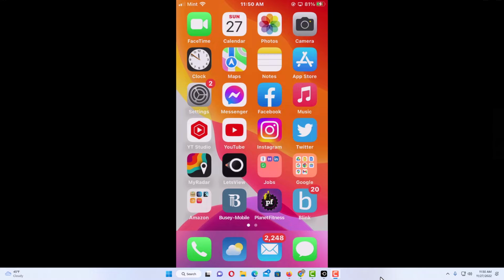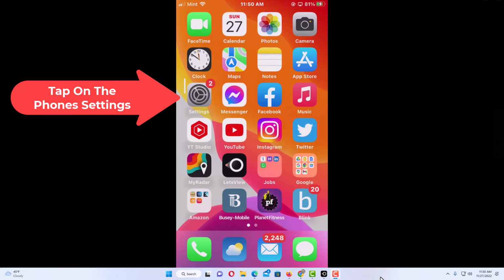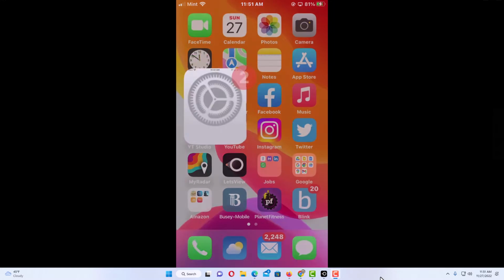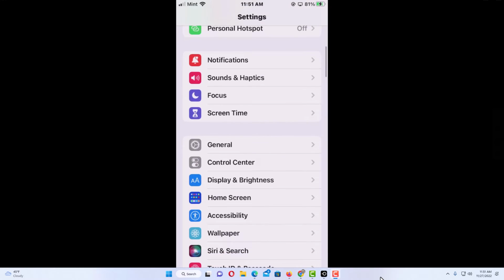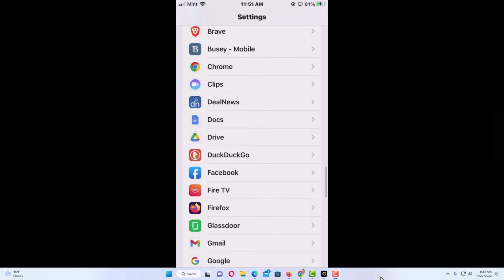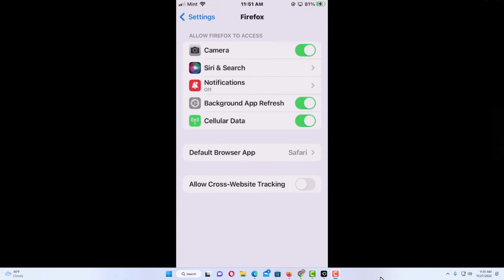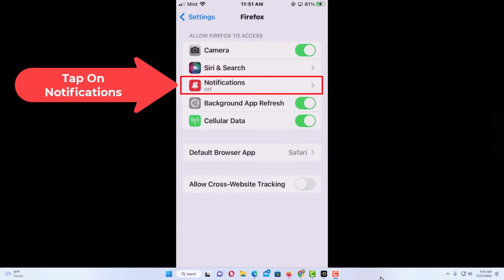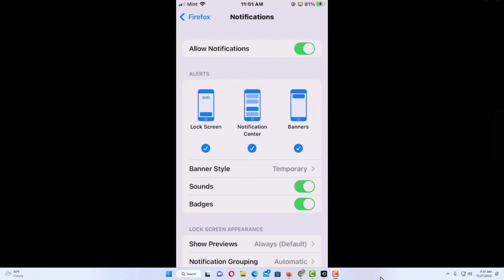How To Enable Or Disable Notifications On The Firefox Mobile App Using Mobile Device | IOS | *2022*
Mozilla Firefox: How To Enable Or Disable Notifications On The Firefox Mobile App Using Mobile Device | IOS | *2022*

This is a video tutorial on how to turn on or off notifications on Mozilla Firefox using a mobile device. I will be using an Apple IPhone SE in this tutorial but the steps should be similar on other devices.

Simple Steps
1. Tap on the devices "Settings".
2. Scroll down and tap on the Firefox App.
3. Tap on "Notifications".
4. Toggle on or off "Allow Notifications".

Chapters
0:00 How To Turn On Or Off Notifications In Firefox On A Mobile Device
0:30 Tap On The Devices Settings
0:40 Scroll Down And Tap On The Firefox App
0:55 Tap On Notifications
1:05 Toggle On Or Off Notifications

firefox, mozilla, mozilla firefox, firefox app, firefox iphone, firefox notifications, turn off notifications on firefox, how to firefox, how to turn on notification on firefox,